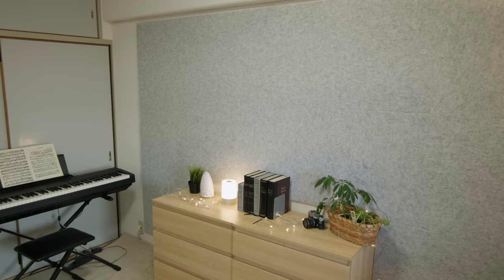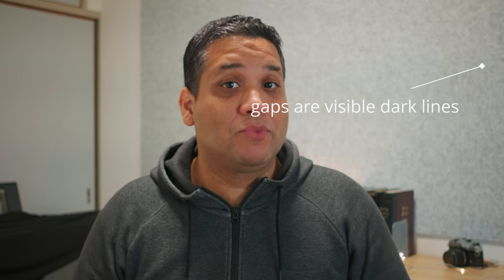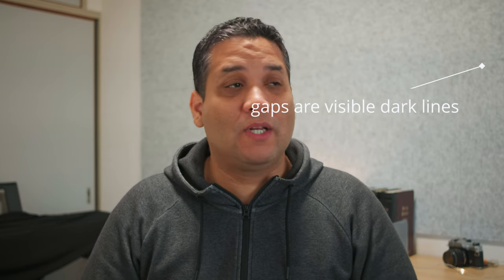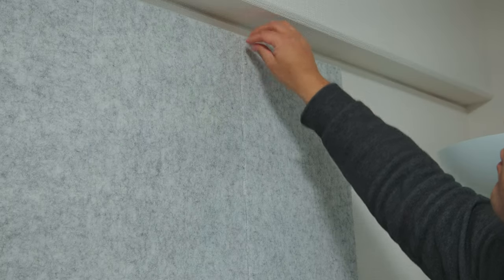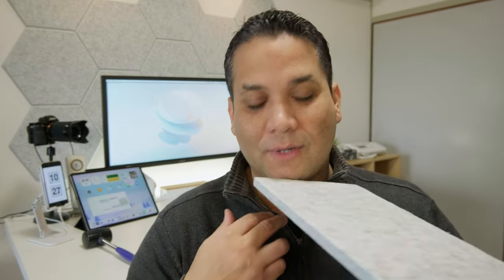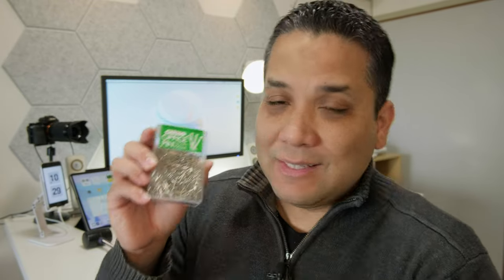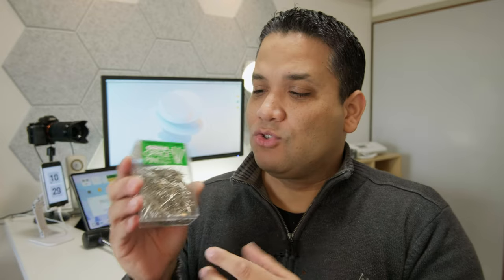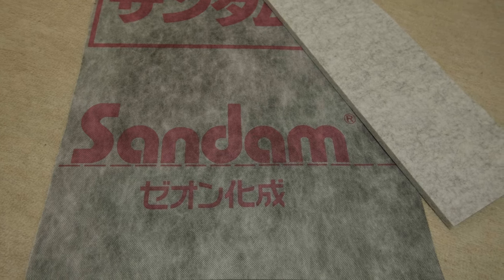Sound Proofing a Zoom Room | Rental Apartment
A quick HOW TO treat the audio in your "YouTube Studio" (Bedroom).

Cameras used in this video:
- FUJIFILM X-H1 f-log
- Sony a7s CamLink 4k 24p

Lenses:
- FUJINON xc15-45mm f3.5-5.6 ois

EDITING Gear:
- 2018 12" iPad Pro 516GB SSD

- Sound Panels

- Office Pins

Camera Gear:
- FUJIFILM X-H1
- Sony a7s